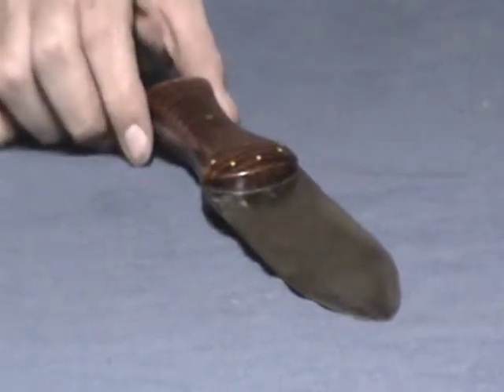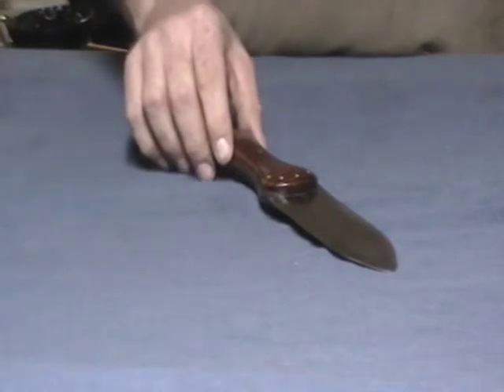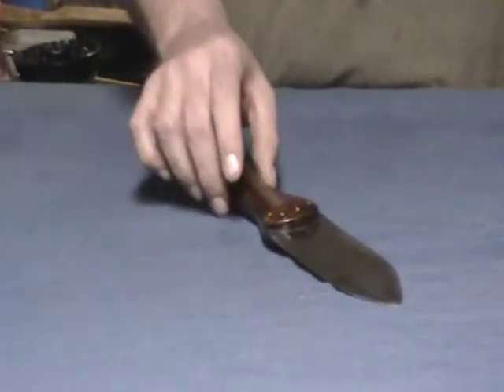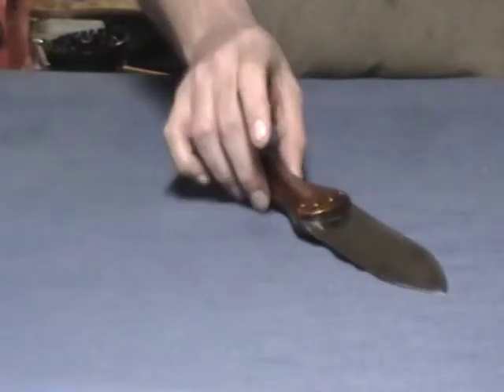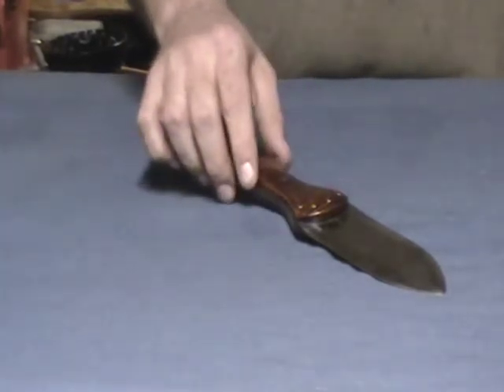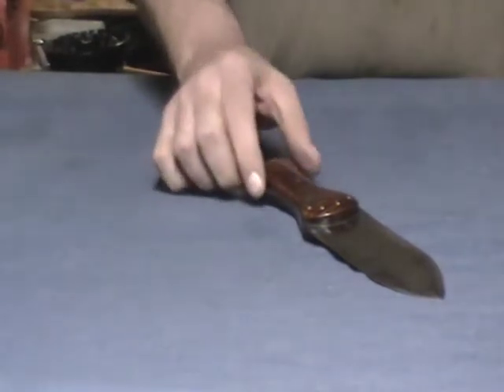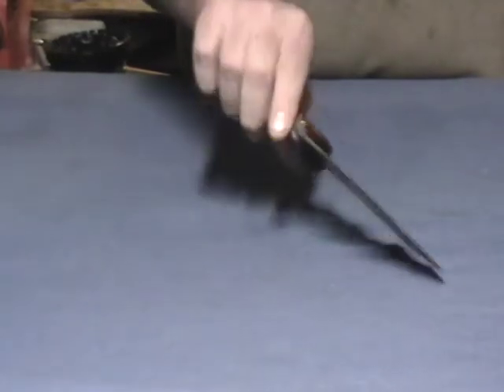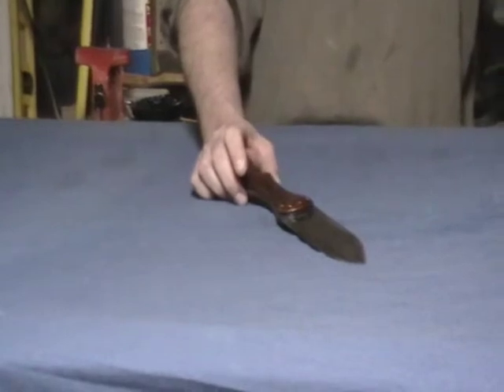Indian trade dag-(stabber knife)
short vid of an old knife I found long ago.